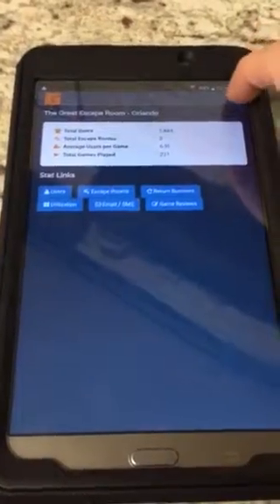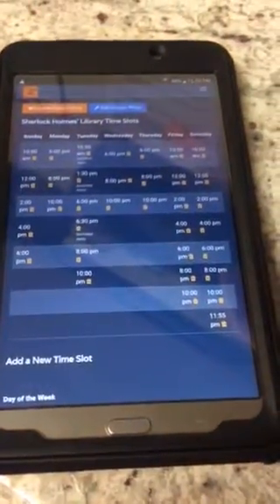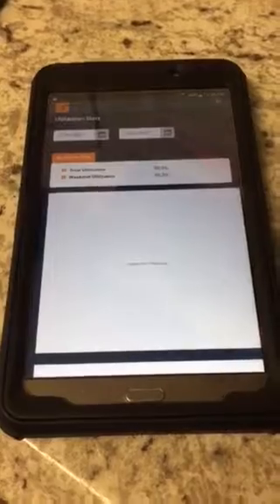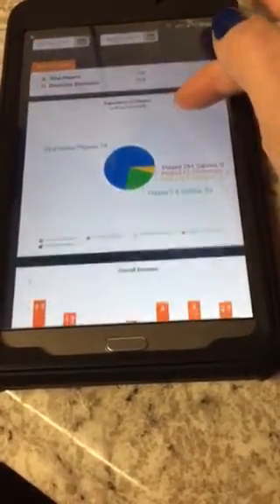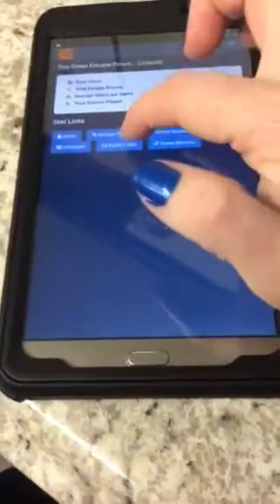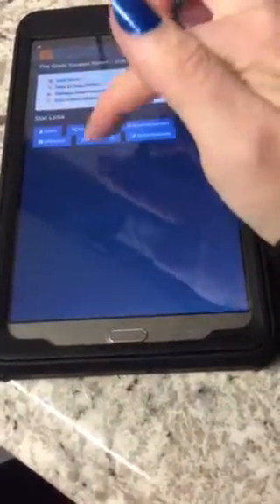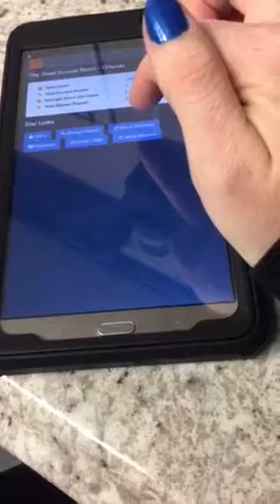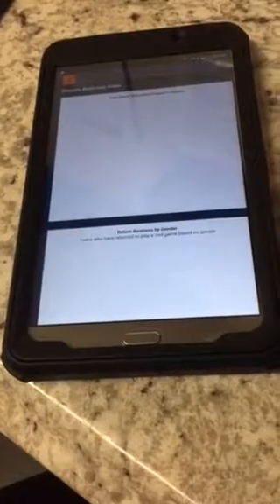Setting up room times and monthly reports